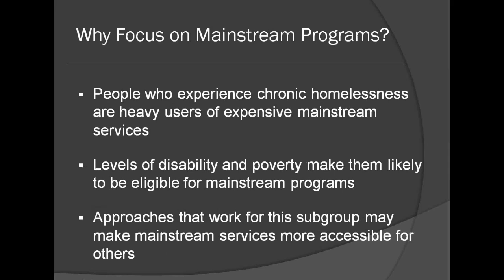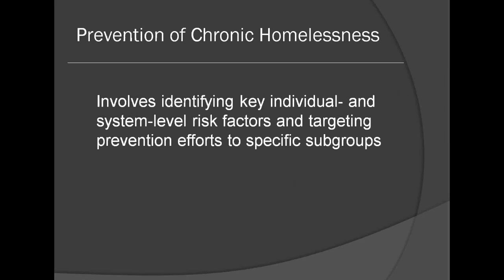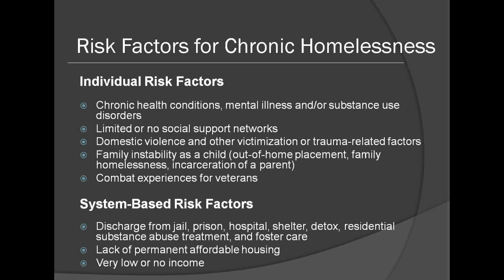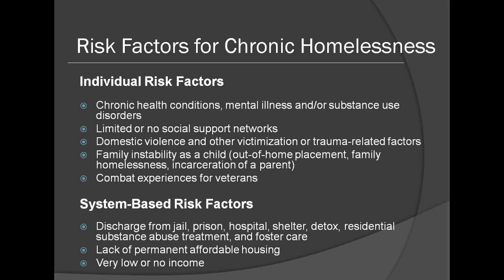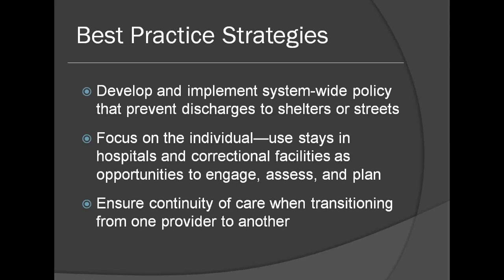2011-02-24 :: Affordable Housing :: Part 1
Webinar about Affordable Housing impact on employees and clients